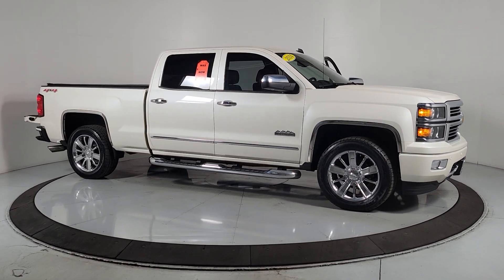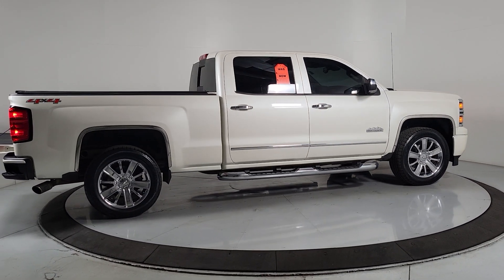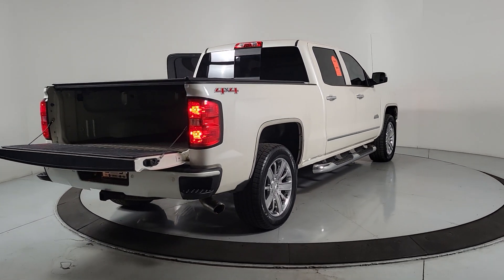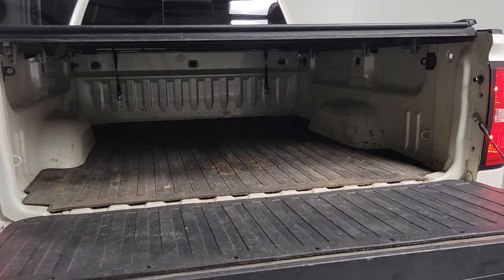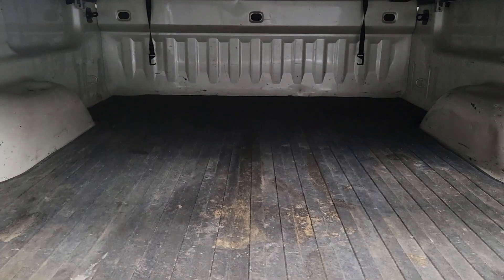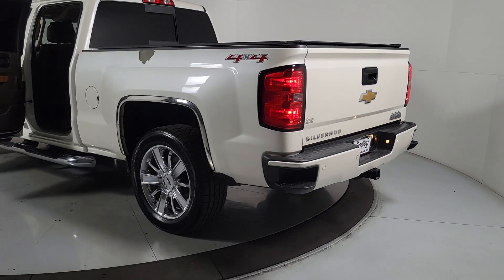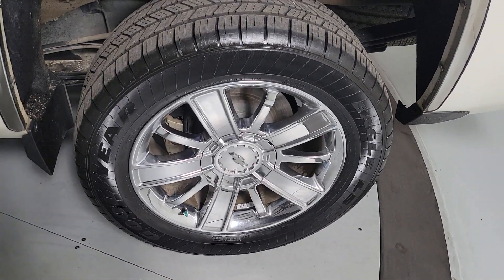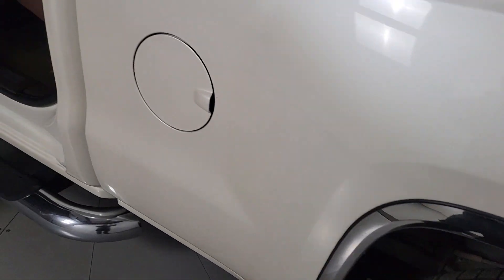2014 Chevrolet Silverado_1500 Prescott, Flagstaff, Phoenix, Bullhead City, Havasu, PG3596B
White Diamond Tricoat Used 2014 Chevrolet Silverado_1500 available in 1006 Commerce Drive, Prescott, Arizona at Findlay Buick GMC Prescott. Servicing the Prescott, Flagstaff, Phoenix, Bullhead City, Havasu, area.

Welcome to Findlay Buick GMC in Prescott AZ. We can deliver nationwide... We have multiple locations with over 600 cars in stock. This Chevrolet Silverado 1500 is equipped with the following options:brbrbr6-Speed Automatic Electronic with Overdrive 4WD Jet Black Leather.brbrbrClean CARFAX. White Diamond Tricoat 2014 Chevrolet Silverado 1500 High Country 4WD 6-Speed Automatic Electronic with Overdrive EcoTec3 5.3L V8 Flex FuelbrbrRecent Arrival! Odometer is 35977 miles below market average!brbrAwards:br  * NACTOY 2014 North American Truck of the Year   * 2014 KBB.com Brand Image AwardsbrbrbrReviews:br  * New more fuel-efficient engines; improved interior; quiet highway ride. Source: Edmundsbr  * While we realize the majority of full-size truck buyers are predisposed towards their favorite brand the 2014 Chevy Silverado makes a compelling case for itself. From its sophisticated-yet-easy-to-use infotainment system to its surprisingly refined interior the 2014 Silverado deserves serious consideration from the brand faithful and cross-shoppers alike. Source: KBB.combr  * On the outside the 2014 Silverado looks like the truck you have come to know and trust. In reality it is all-new from the ground up and more than ready to take on your toughest jobs to show what it can do. The body has undergone a modern makeover making it more chiseled and sleek at the same time. The most dramatic part is the huge stacked double grille in front complimented with vertically stacked headlights on either side all outlined in chrome. The bumper has been contoured as well. Also its tough persona is further accentuated by the geometric lines of its new sculpted fenders and dual power dome hood. The Silverado currently comes in three models: Short Box Crew Cab Standard Box Crew Cab and Standard Box Double Cab. Each has six trims with the 1WT as the Base and the LTZ Z71 as the top-of-the-line option. Knowing that its whats under the hood that counts the Silverado has new impressive engines for 2014. The 1WT 2WT LT and LT Z71 come standard with the 4.3L EcoTec3 V-6 with 6-speed automatic transmission. The LTZ and LTZ Z71 come standard with the 5.3L EcoTec3 V-8 which is also an option for the other trims. Major improvements have been made inside as well. It is much quieter and roomier than before and has high quality materials. The center controls have been updated with an improved layout and are easy to reach. Plus the seats have been redesigned to keep you more comfortable throughout the day. Chevys MyLink system is an extremely intuitive and helpful system to use. It allows you to control your music make calls and navigate to a number of stored destinations all by using your voice. 2WT LT and LT Z71 trims get a 4.2-inch color screen to go with it and the LTZ and LTZ Z71 get an 8-inch color touchscreen. In terms of safety all models come with 4-wheel ABS disc brakes with Duralife rotors StabiliTrak with Electronic Sway Control and Hill Start Assist. Plus on models LTZ and Higher you can get the added visibility with a Rear View Camera. Source: The Manufacturer Summary